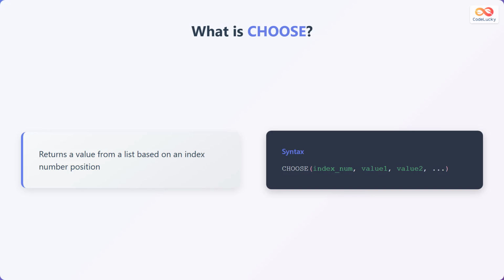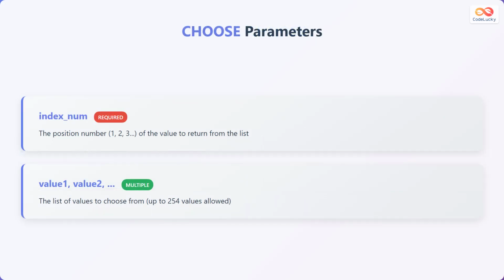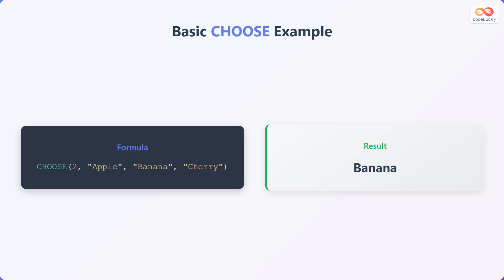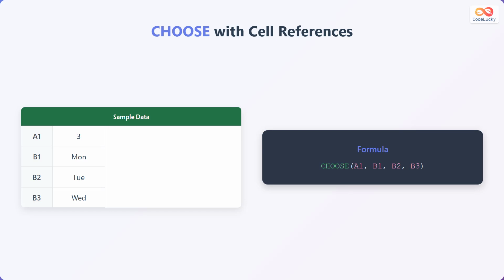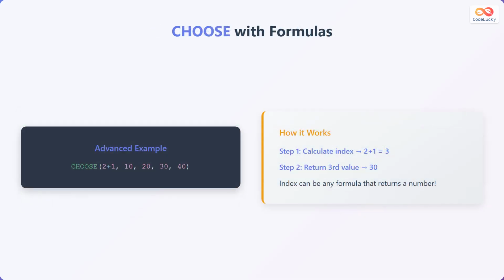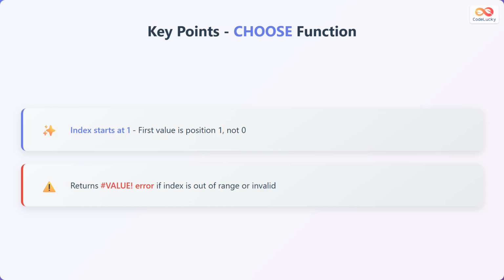Excel CHOOSE Function: Select Values by Position - Beginner Tutorial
Unlock the power of the CHOOSE function in Excel! 🚀 This beginner-friendly tutorial explains how to use CHOOSE to select a value from a list based on its position number. No more complex formulas – CHOOSE simplifies your spreadsheets.

We'll start with the basics: what the CHOOSE function is and its syntax. Then, we'll explore its parameters, including the crucial `index_num` and the list of `values`. Learn with clear examples how to use CHOOSE with direct values, cell references, and even formulas for dynamic results.

Discover practical use cases like converting numbers to day names 📅 or assigning grades based on scores 🏷️. Plus, we'll cover common pitfalls like the VALUE! error and the importance of a 1-based index.

By the end of this video, you'll be able to confidently use the CHOOSE function to create more efficient and readable spreadsheets. Level up your Excel skills today! 💪

Chapters:
00:00 - CHOOSE Function in Excel
00:13 - What is CHOOSE Function?
00:44 - CHOOSE Parameters
01:14 - Basic CHOOSE Example
01:43 - CHOOSE with Cell References
02:21 - CHOOSE with Formulas
02:45 - CHOOSE Practical Use Cases
03:04 - Key Points - CHOOSE Function
03:26 - Outro